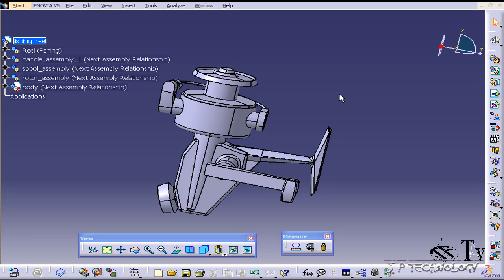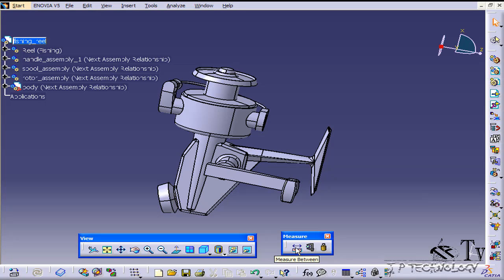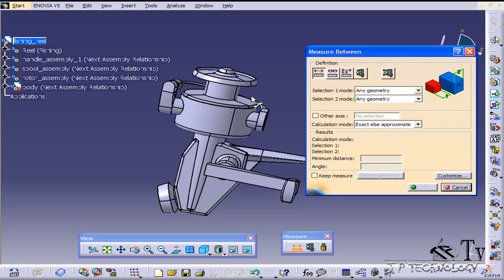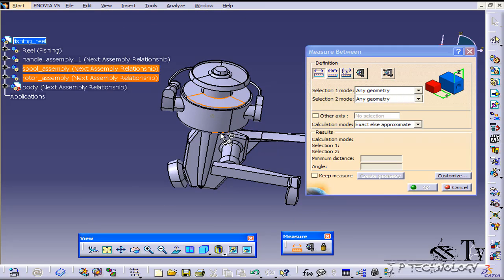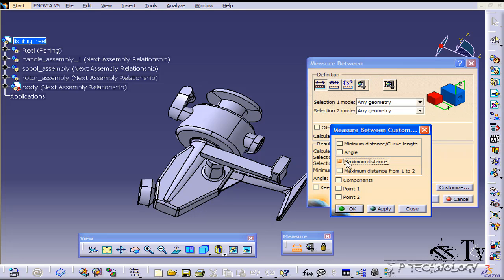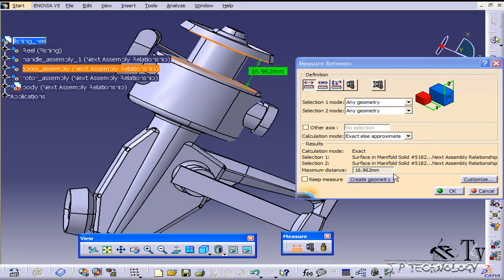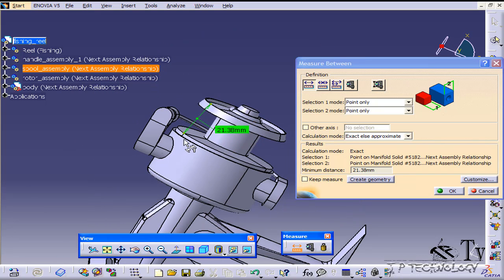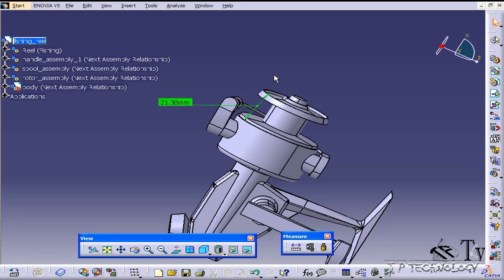84-Ölçüleri Arasında (Measure Between)